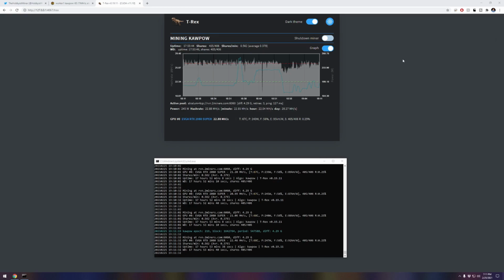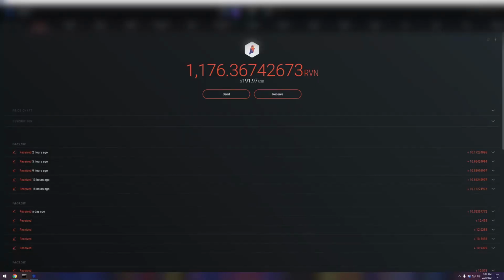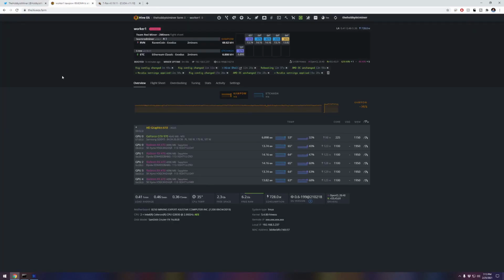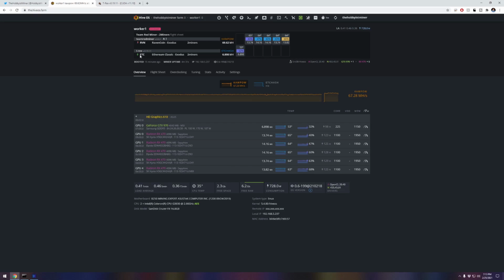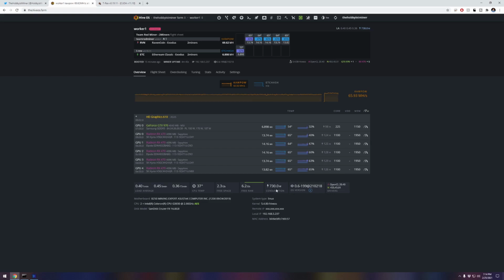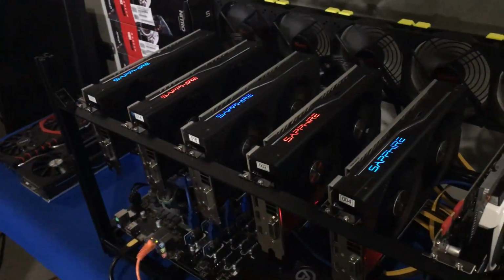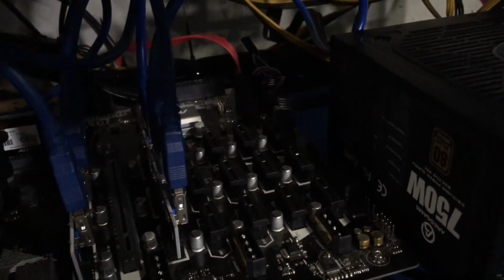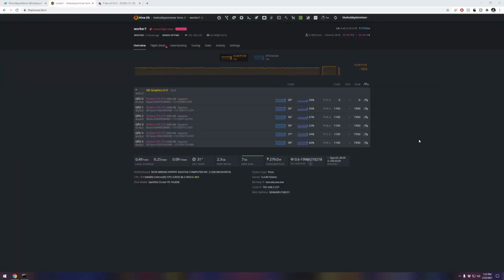RavenCoin Hashrate on New RX570 | Mining RIG GPU Upgrade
In today's video we swap our the MSI NVIDIA GTX 970 4GB card that was a stand in for my dead Sapphire Nitro RX470 4GB GPU.  Well this time we find a more long term replacement a Sapphire Intro RX570, which is almost identical in Kapow hashrate performance.

Note: I am a little disappointed to be honest that the RX570 didn't perform even a few megahash better than the RX470. Am i missing something, drop a comment let me know!

RavenCoin Mining Rig Gets An Upgrade | RX570 GPU

00:00 Introduction
00:10 Recap of Mining on Gaming Rig
01:12 How Much RavenCoin have we Mined?
02:00 Checkout the New Twitter Account
02:29 Recap of our HIVEOS Configuration
03:20 New GPU Purchased
05:50 Powering Down the Rig
06:08 Uninstalling Old GPU
08:05 First RX570 Power-Up!
08:52 OverClocking New RX570 GPU

My Current Mining Rig Hardware In The Video:
⏺ Astarin 6 GPU Open Air Mining Rig Frame
⏺ Rosewell Cooling Delta Fans
⏺ Sapphire Nitro RX 470 4GB DDR5 GPUS
⏺ Sapphire Nitro RX 570 4GB DDR5 GPU
⏺ MSI GTX 970 4GB GPU
⏺ HP 1200W Server PowerSupply

My Favorite Crypto Mining Channels To Watch:
💠 Red Panda Mining: Youtube.com/RedPandaMining​
💠 VoskCoin: Youtube.com/c/VoskCoin​
💠 Son of a Tech: Youtube.com/c/SonofaTech​
💠 Red Fox Crypto: Youtube.com/c/RedFoxCrypto​